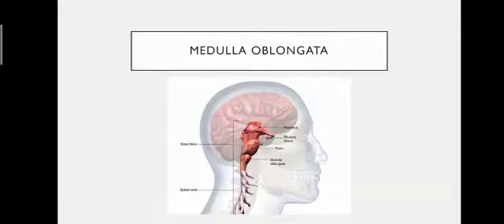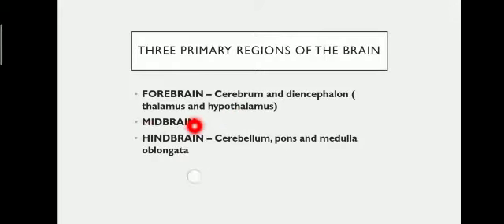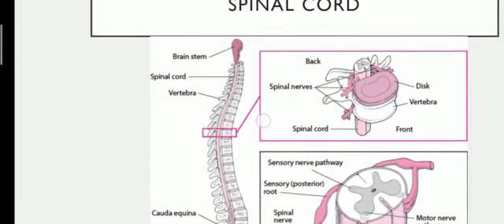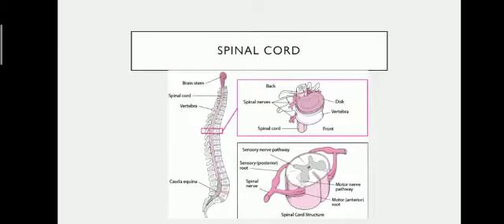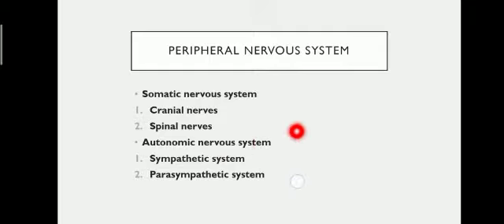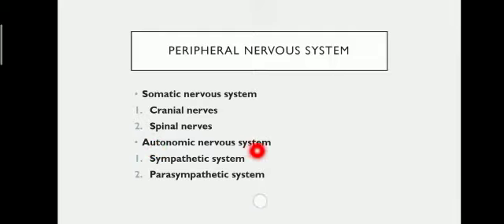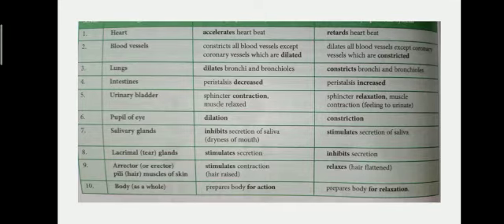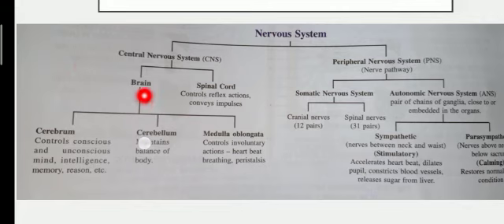Std X biology part 3